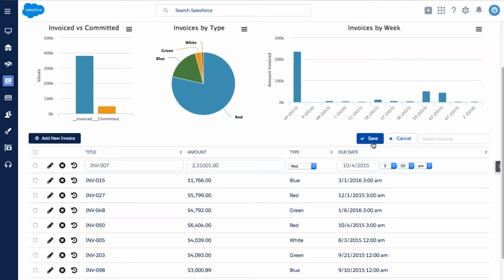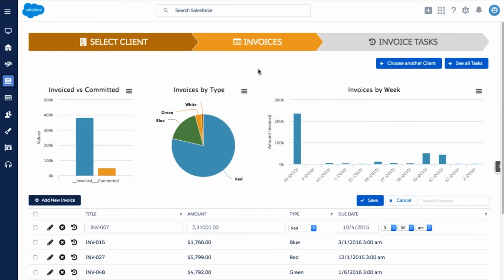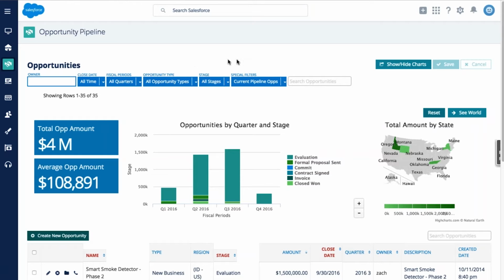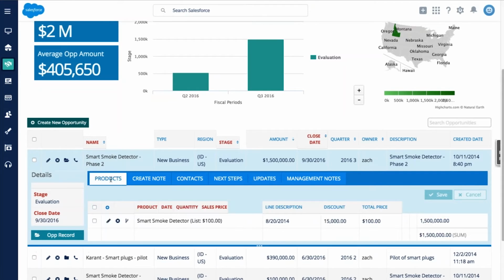Skuid wins the Salesforce AppExchange Demo Jam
In August 2016, the SF AppExchange hosted it's monthly demo jam. Watch Skuid's demo, presented by Sam Alexander, and see why they took home the prize! Each vendor had 3 minutes to present their app. The audience voted to show how they stacked up against the competition.